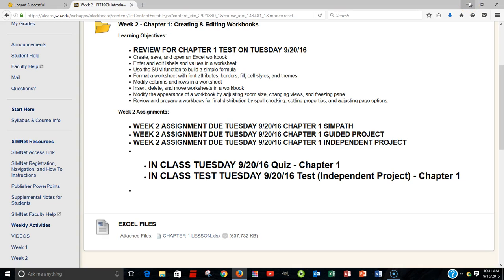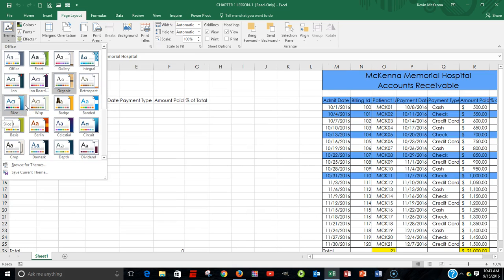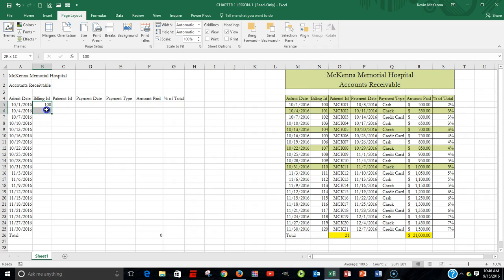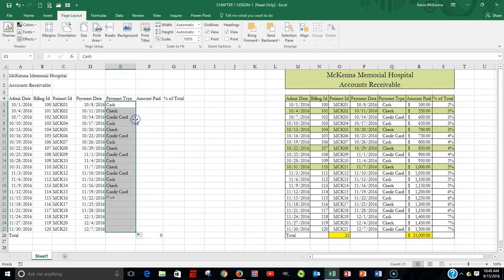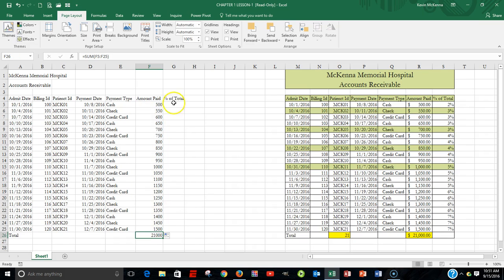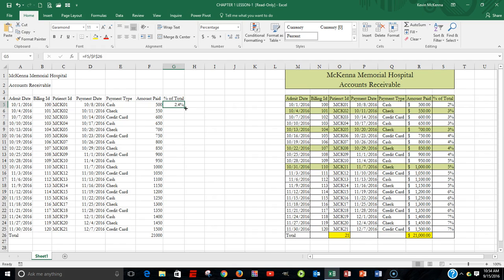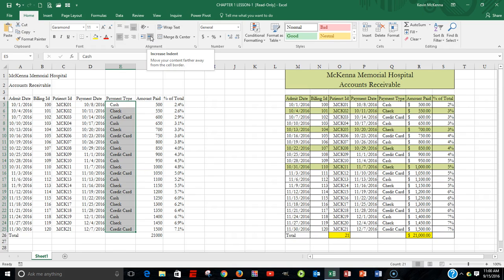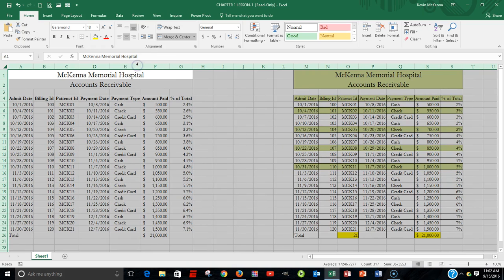EXCEL CHAPTER 1